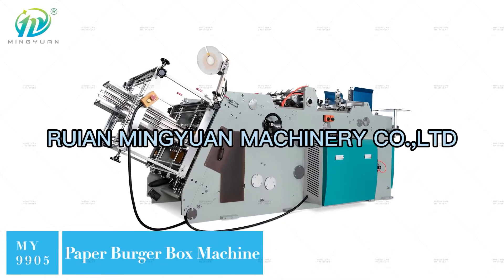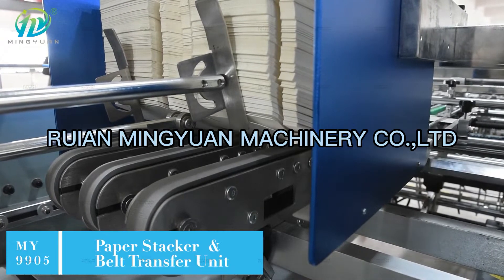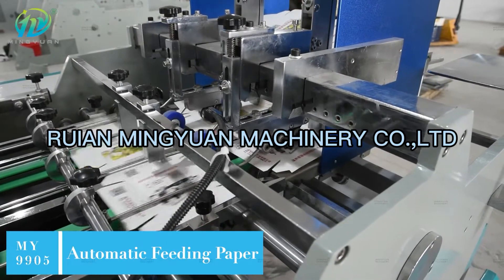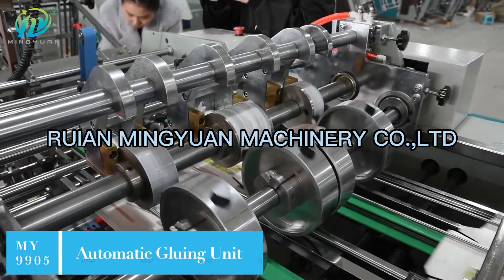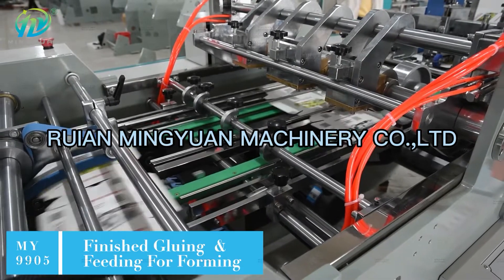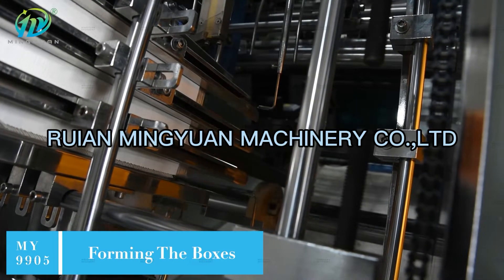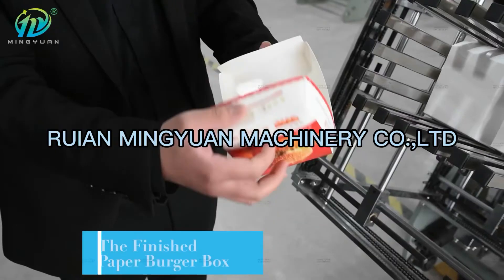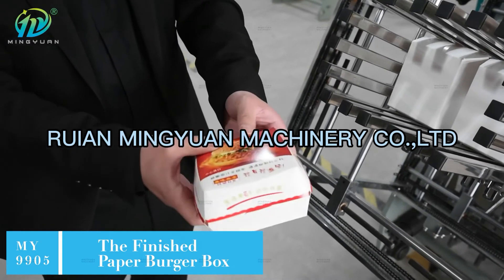Paper Hamburger box Machine 60-160pcs per min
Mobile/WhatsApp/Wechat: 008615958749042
Address: No. 656 Shun He Road Feiyun Street Ruian City Zhejiang Province - 325207 China